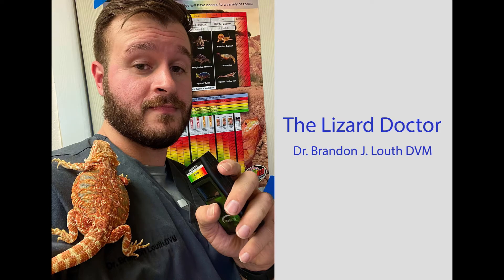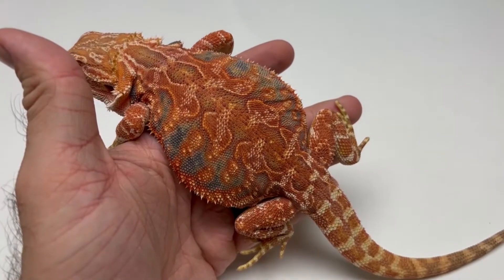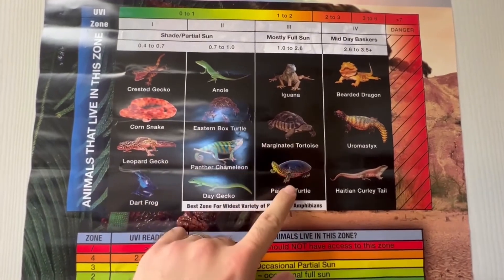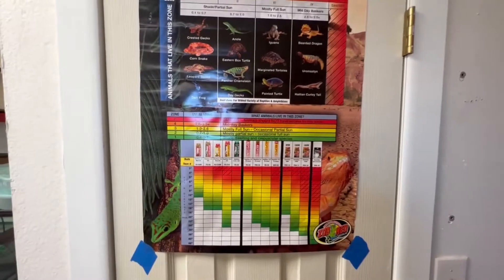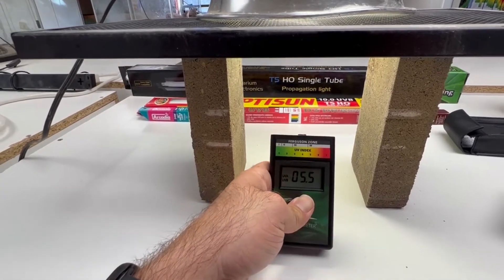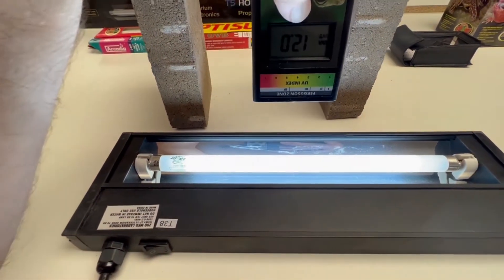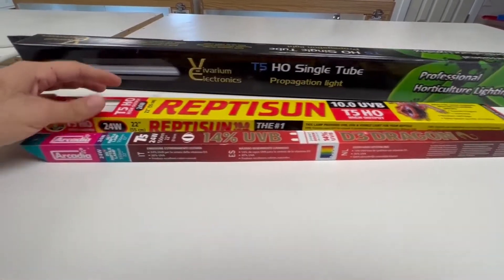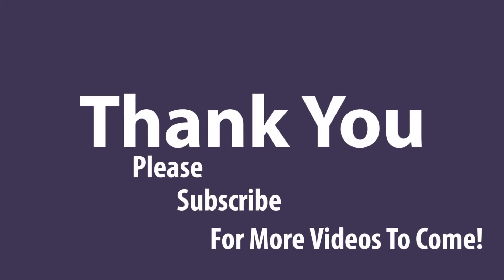UVB Lighting For Bearded Dragons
Today I am talking about the basics for UVB lighting for your bearded dragon. Covering some of the common ZooMed, Arcadia, and Mega Ray bulbs on the market and the distanced they need to be for your bearded dragon. This video also highlights that screens can filter out UVB. This video does not cover the importance of natural sunlight when outdoor temperatures allow, and that glass in windows filters out most UVB to not have any benefit if your bearded dragon is by a window.